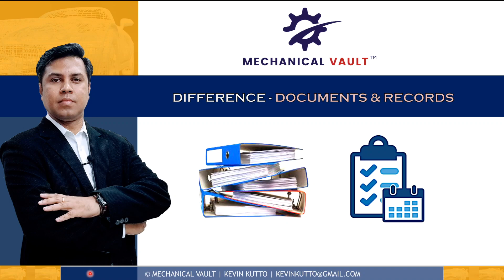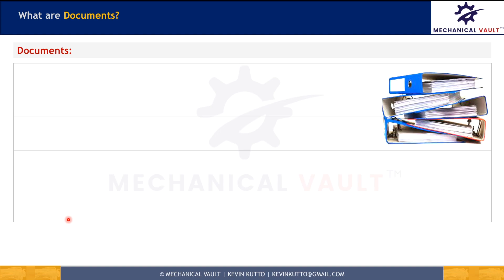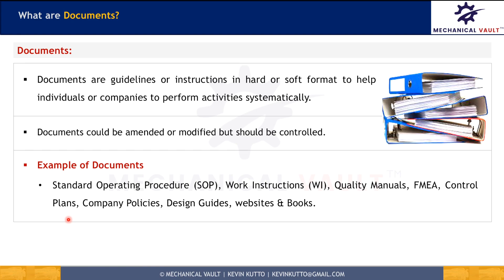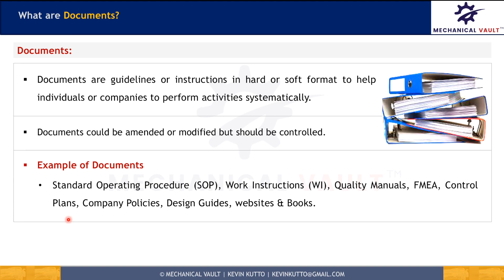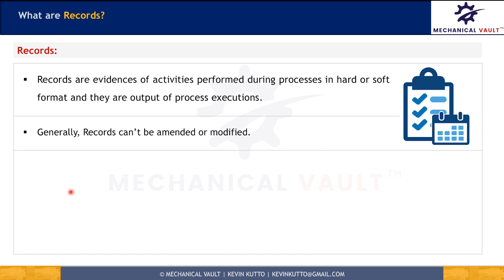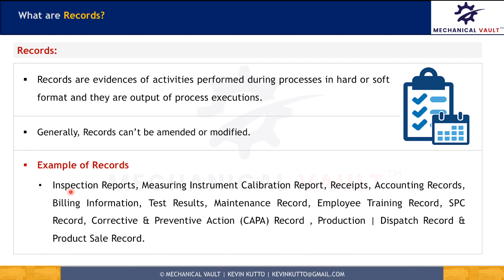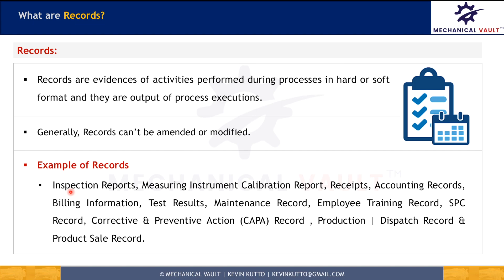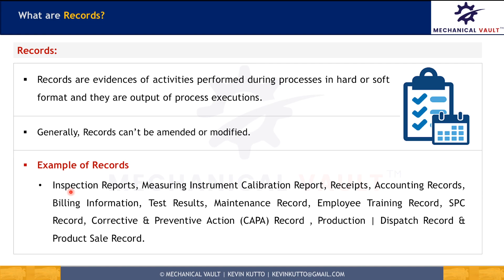Document vs Record | Kevin Kutto | Mechanical Vault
This video: Document vs Record | Kevin Kutto | Mechanical Vault explains difference between document and record.